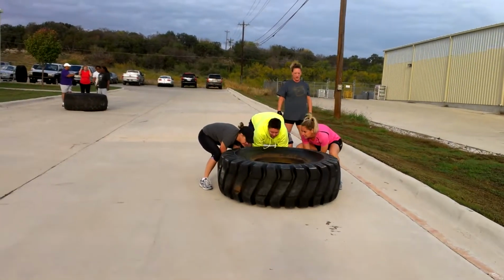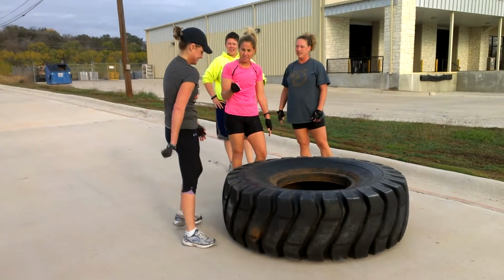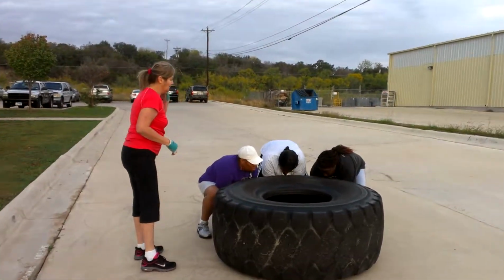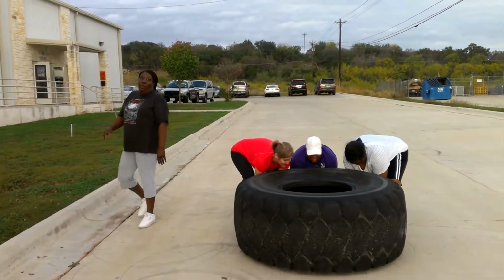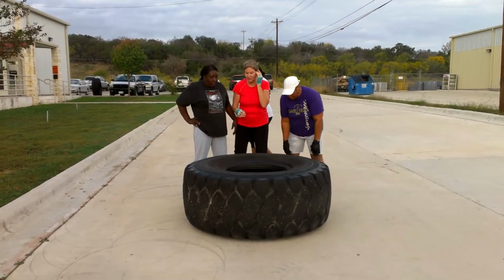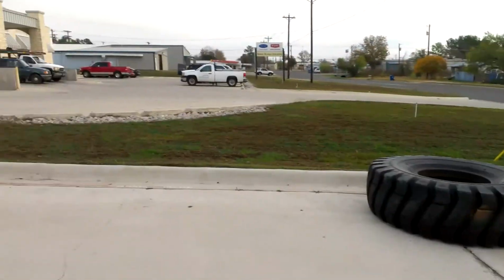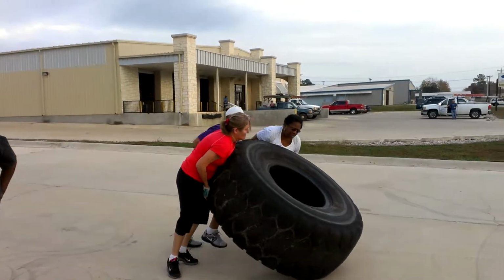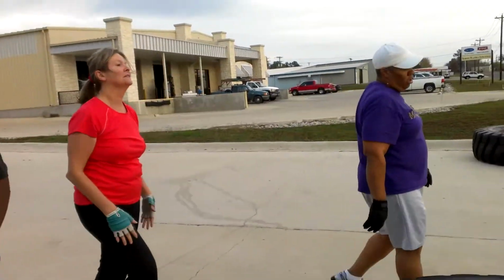Can Women Lift Tires Like a Strongman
* Finally lose the weight and unwanted fat
* Drop a dress or pant size in 4 weeks
* Restore energy and self-confidence
* Get in the best shape of your life
* Our athletes DOMINATE their opponents
* We Get RESULTS!!!

Join us and be surrounded by constant motivation, accountability, and camaraderie!

FITNESS BOOT CAMPS
- Verus Strength & Fitness Boot Camp is an intense military-style group training program that is results driven, challenging, motivating, and FUN

BOOT CAMP TRAINING SCHEDULE:
Monday-Tuesday-Thursday-Friday Mornings
5:15AM to 6:15AM
6:30AM to 7:30AM
7:45AM to 8:45AM
9:00AM to 10:00A

Monday through Thursday Evenings
5:15PM to 6:15PM

True Warrior Elite Sports Performance Training
-True Warrior Elite Sports Performance Training is INTENSE, cutting edge athletic training for serious athletes who want to dominate their opponents with unyielding physical and mental toughness and raw athleticism.
TRUE WARRIOR TRAINING SCHEDULE:
Monday through Thursday
4:00PM to 5:00PM
-Choose from 4, 3 or 2 days per week

*All schedules and prices are subject to change at any time